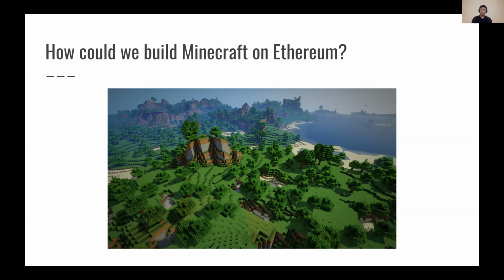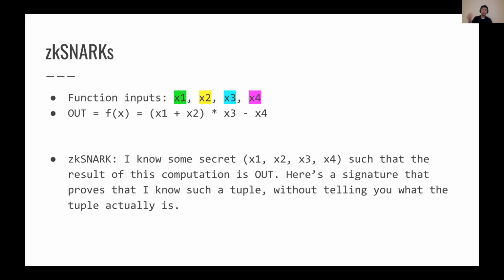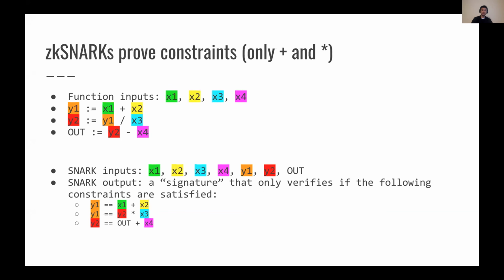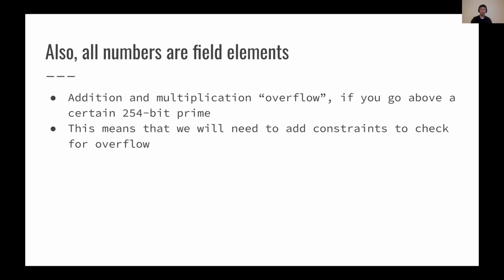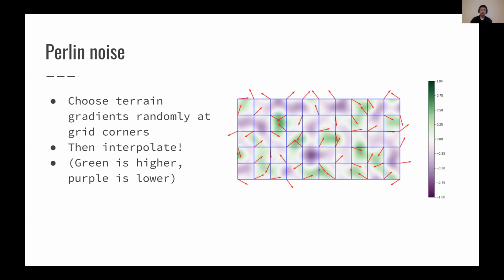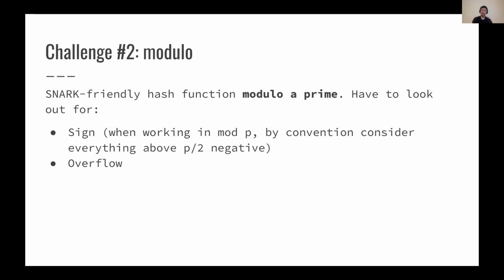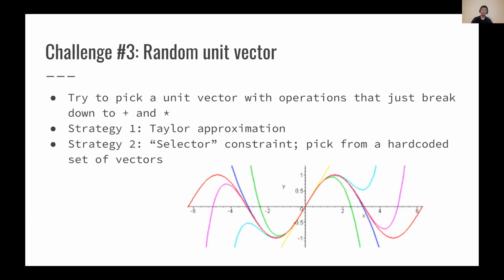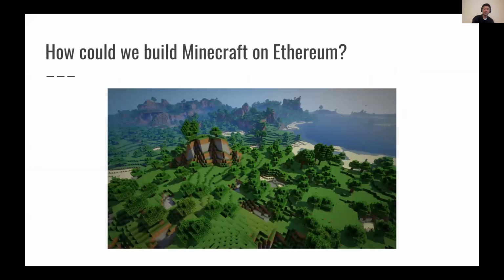'Procedural Generation in a zkSNARK' - Brian Gu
Brian, the creator of Dark Forest, talks about overcoming technical challenges of implementing Perlin Noise procedural generation via. zkSNARKs.